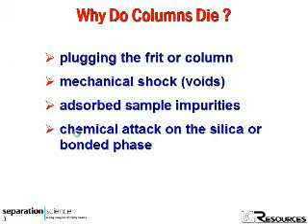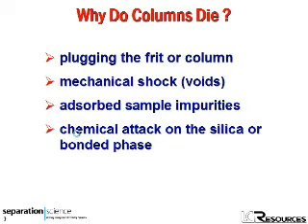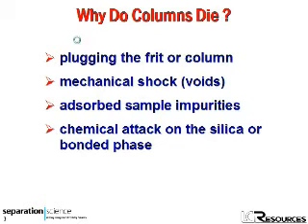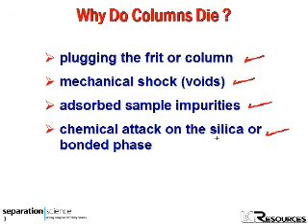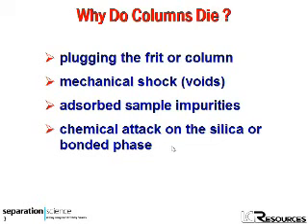HPLC Troubleshooting & Preventive Maintenance #3: Physical Problems with HPLC Columns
Tom Jupille and John W. Dolan, LC Resources, present Session 3 of the "HPLC Troubleshooting and Preventive Maintenance: The Keys to Fixing Problems Quickly" course. This 60-minute online learning seminar covers physical problems associated with the use of HPLC columns. This module is a genuine learning tool. All content from this online seminar is applicable to HPLC analysis and methods independent of vendor hardware.